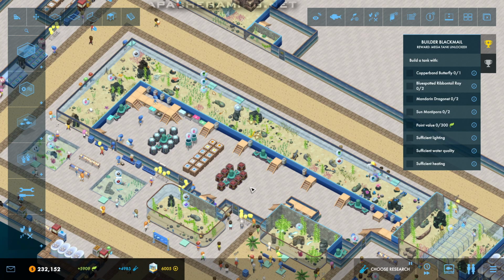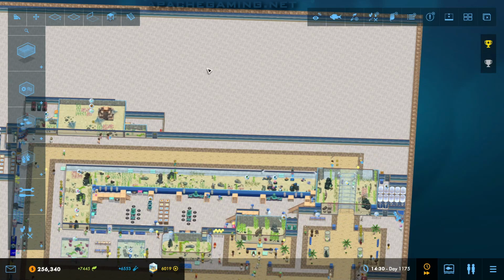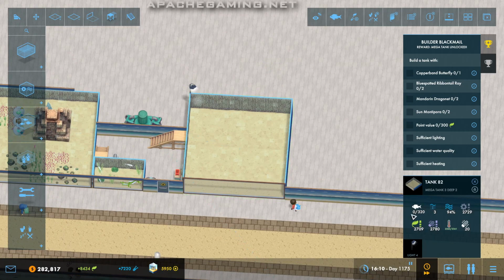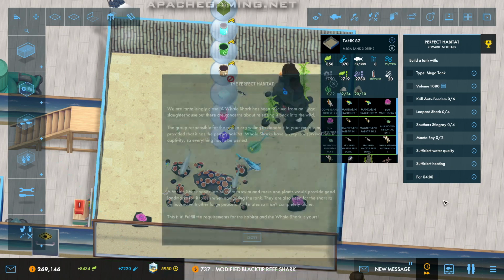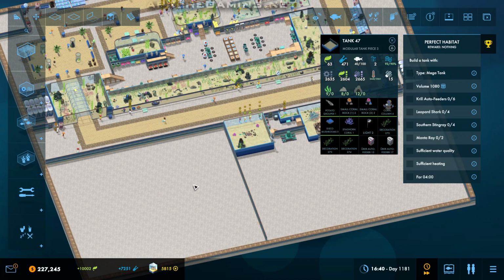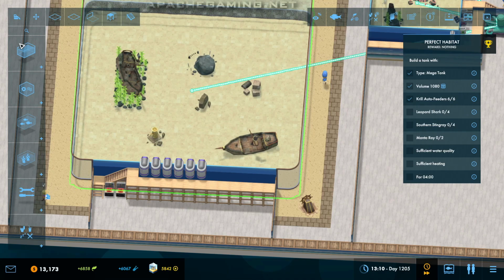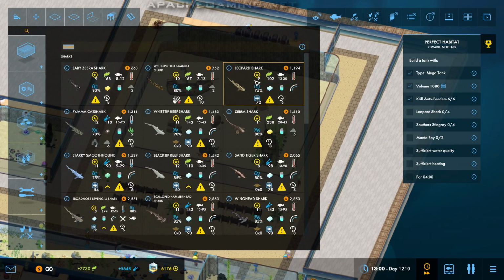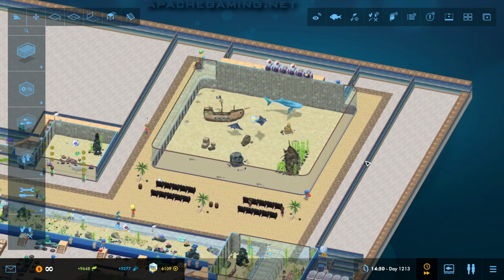Modded Megaquarium - Brutal Mode Campaign - Episode 43 [Megalopolis Part 9] (FINALE)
➤ Patrons